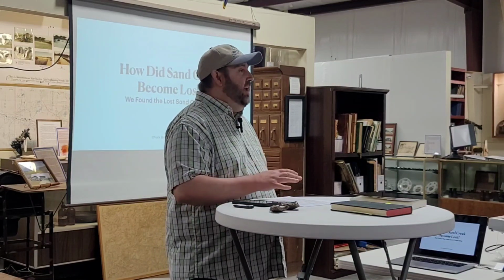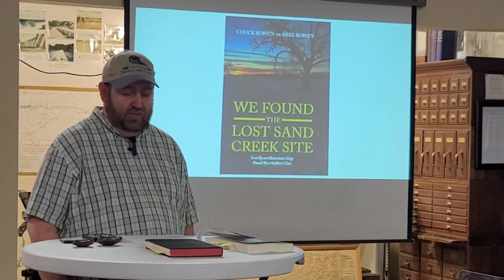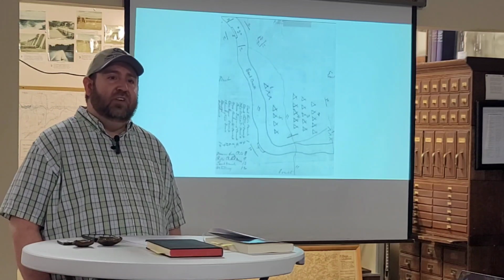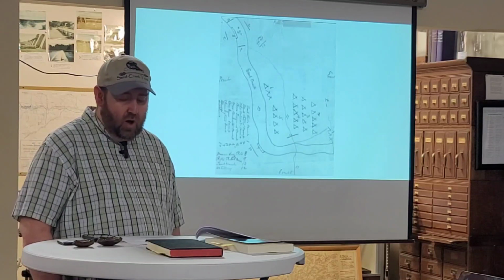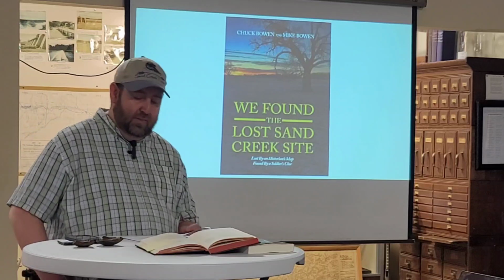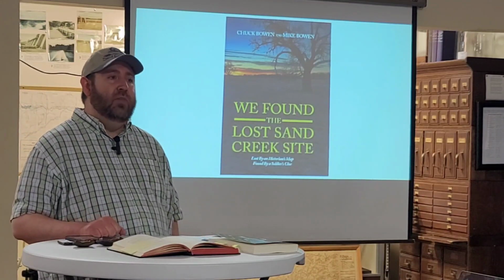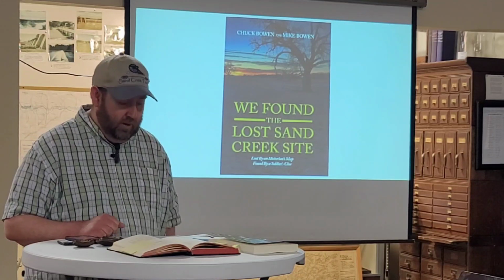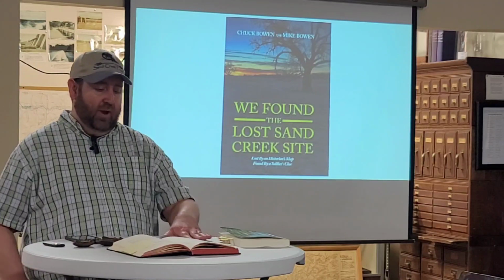We Found The Lost Sand Creek Site Presentation with Co-Author Mike Bowen at Otero Museum in La Junta